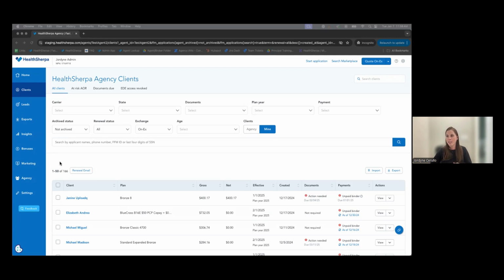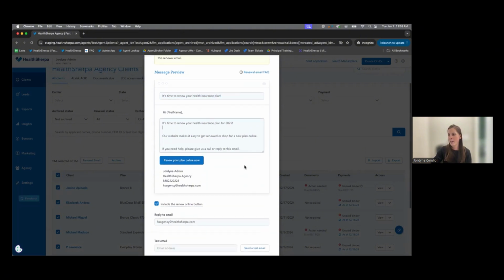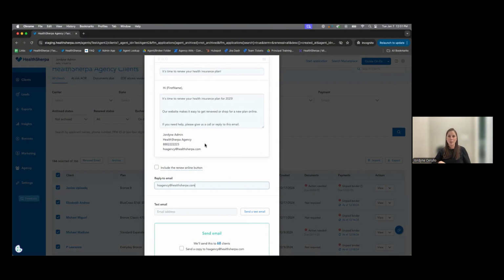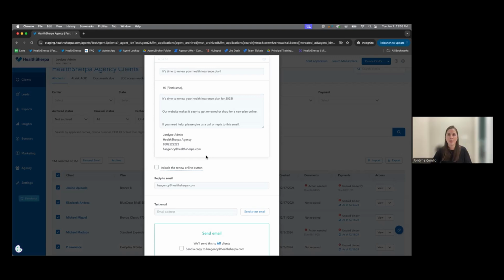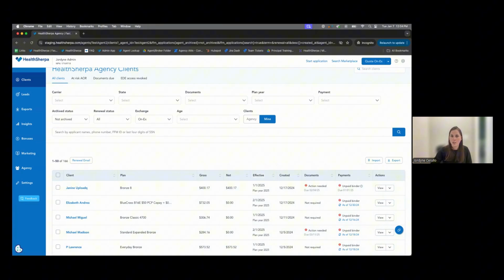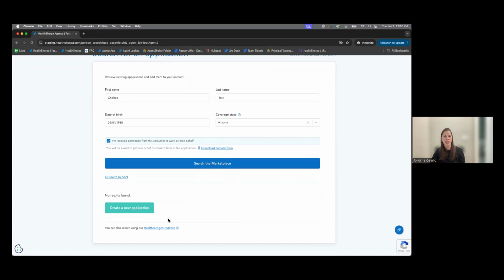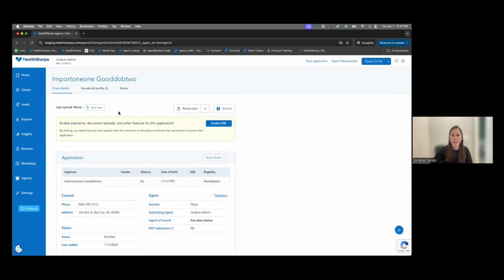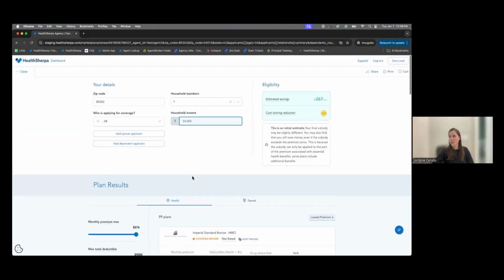🚀 Active Renewals on HealthSherpa: Unlock Client Retention Secrets with Jordyne from Healthsherpa! ✨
💼 Active renewals = Happy clients + Long-term success! Learn how to ace HealthSherpa renewals now! 🚀

🎯 START HERE
🎓 ACA 101 Masterclass (A–Z Training)

📚 BOOKS & BUNDLES
📘 ACA Smartbook (Updated Annually)

🎯 FREE RESOURCES
Scripts, workflows, and enrollment strategies for agents